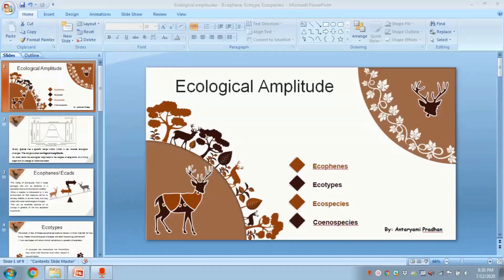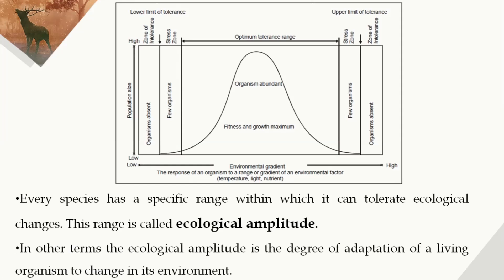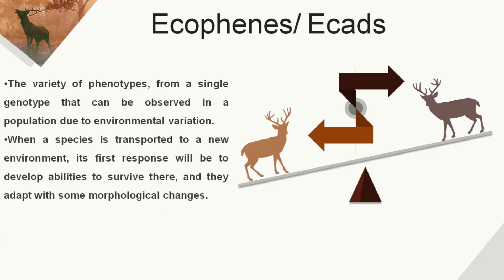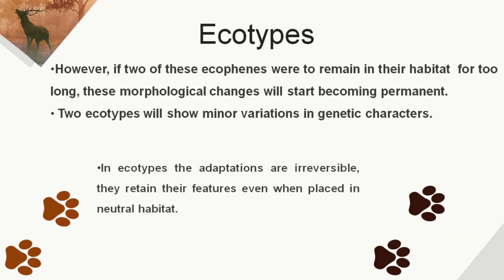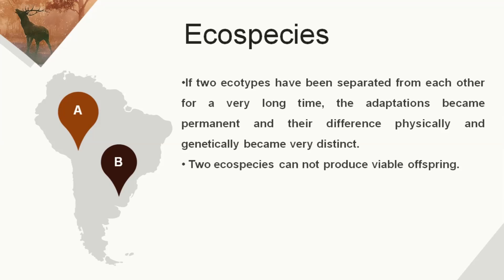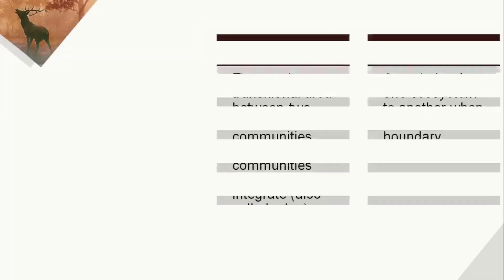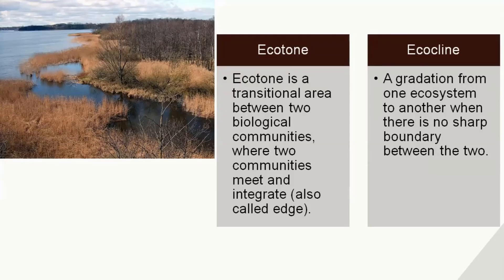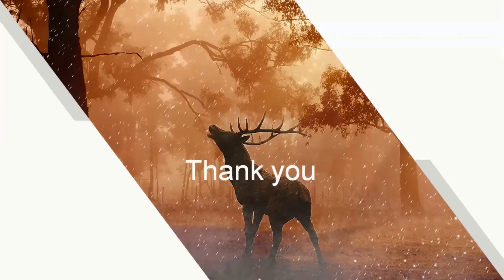Ecophenes, Ecotypes, Ecospecies and Coenospecies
Ecological amplitude and associated categorization species into Ecophenes, Ecotypes, Ecospecies and Coenospecies is an important concept to understand the response of a species to its environmental changes and how their response leads to species divergence. This video also describes the difference between ecotone and ecocline.
For the PPT i used the template from ALLPPT.com (link is at below) and the images can be traced from wikipedia.